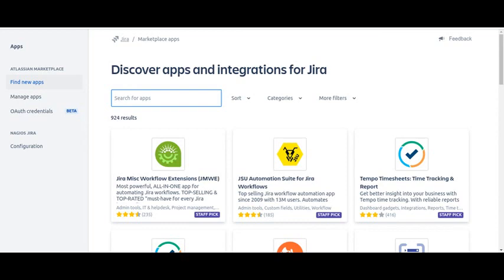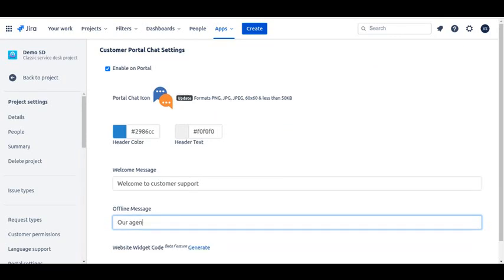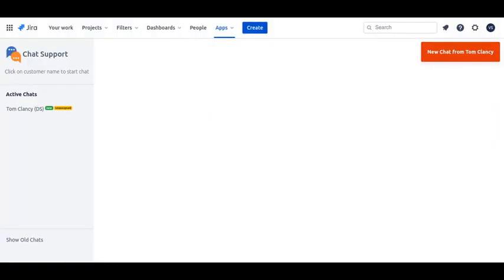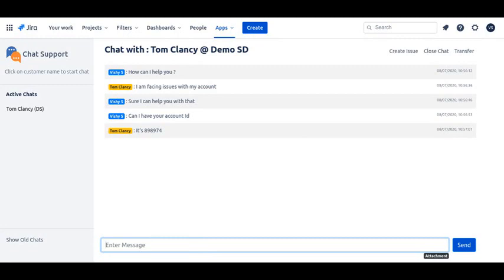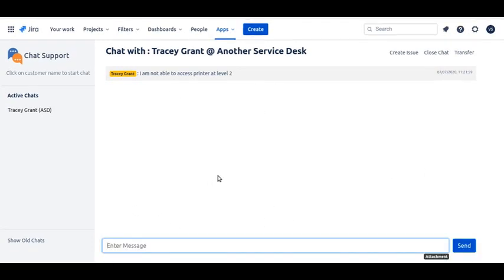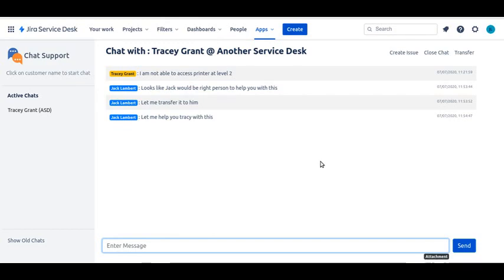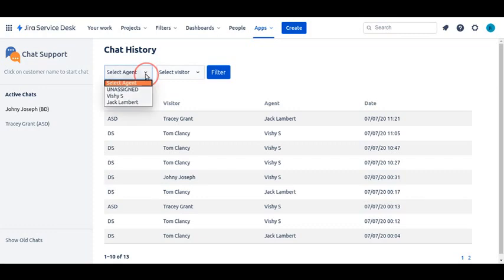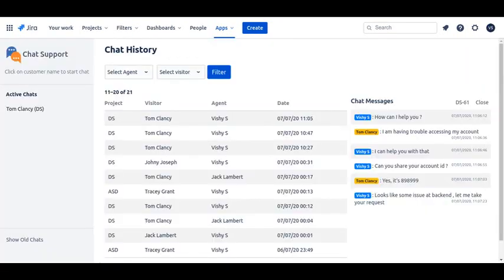Introduction to Chat for JIRA Servicedesk Cloud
JIRA Servicdesk currently doesn't offer native chat support. By using Chat for JIRA Servicedesk cloud app you can add live chat functionality to your JIRA Servicedesk. Chat with your customers in realtime and provide better customer service. You can learn more by visiting Atlassian marketplace